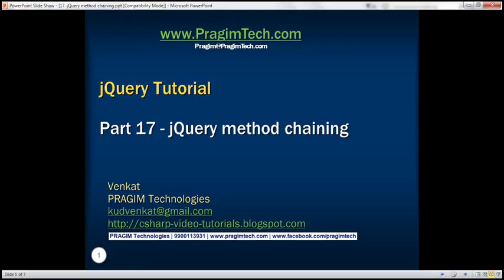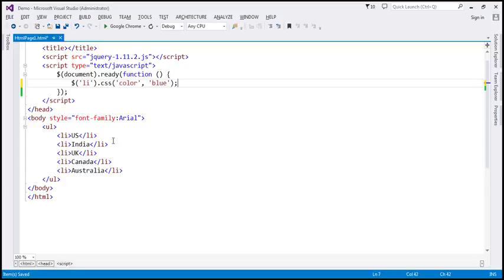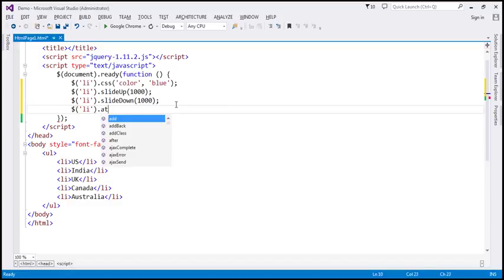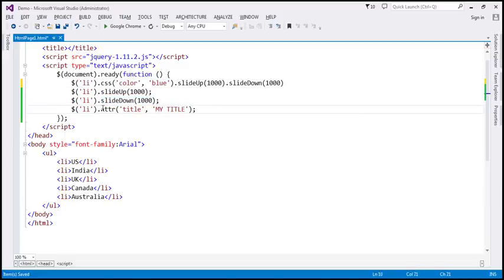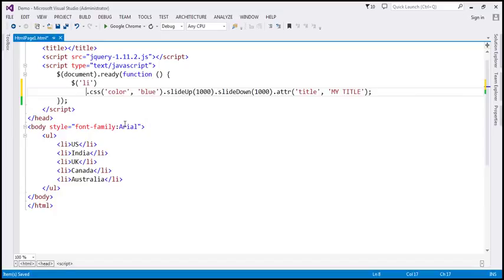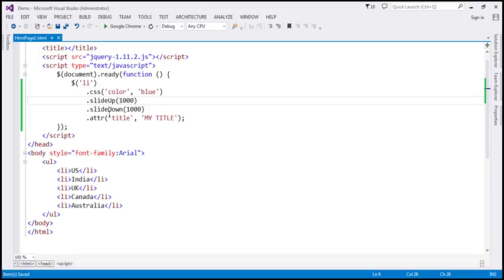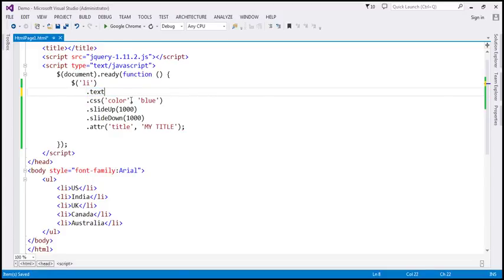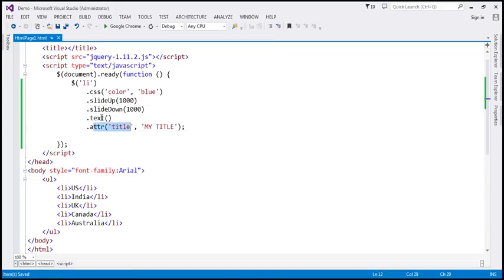jQuery method chaining